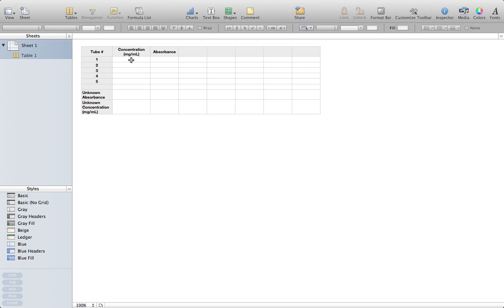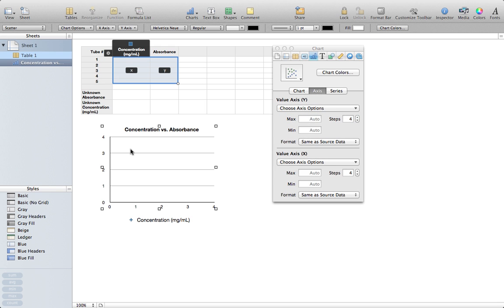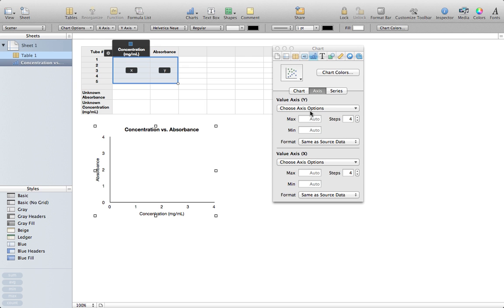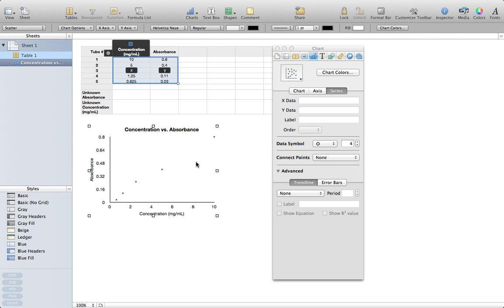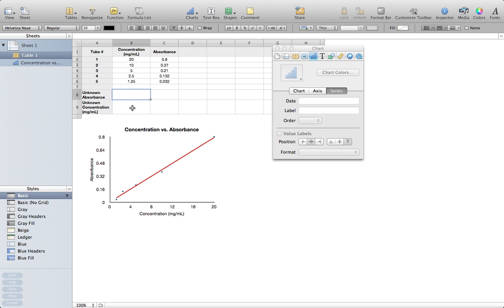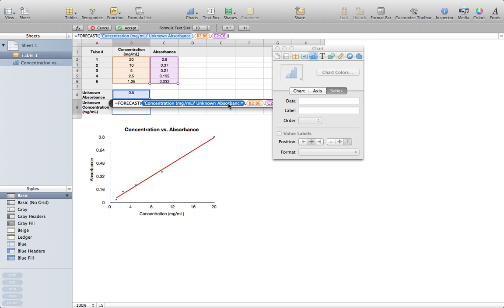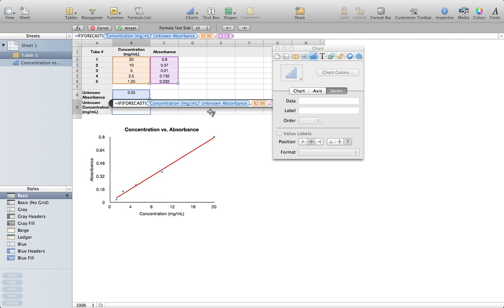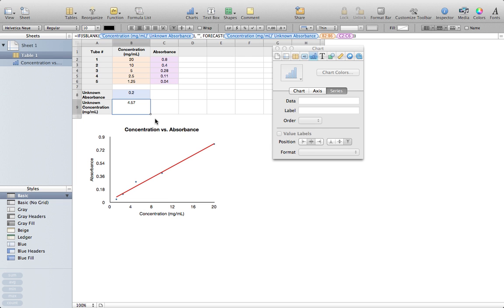Office Tutorials - Determining the Concentration of an Unknown Sample (iWork Numbers '09)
In this tutorial I show you how to (again) generate a standard curve, and use that standard curve to determine the concentration of an unknown solution (assuming that we are able to obtain its absorbance).  I perform this tutorial in Numbers '09 on a Mac.  For more iWork tutorials on multiple operating systems and in different programs, visit my